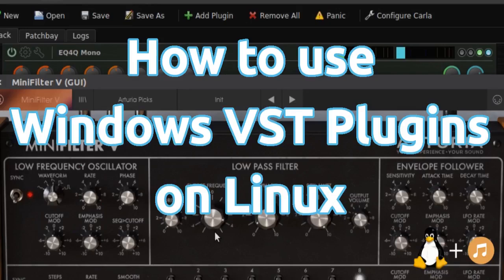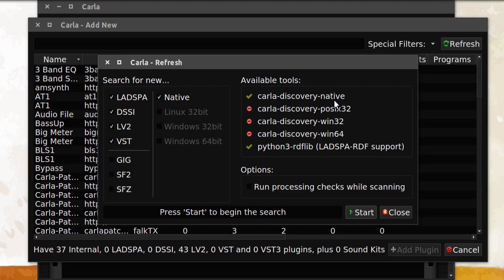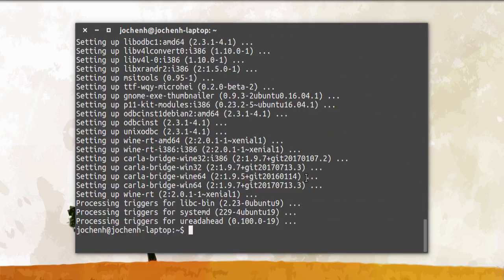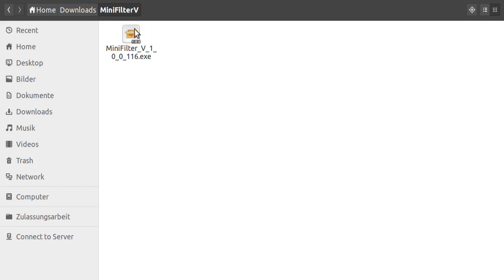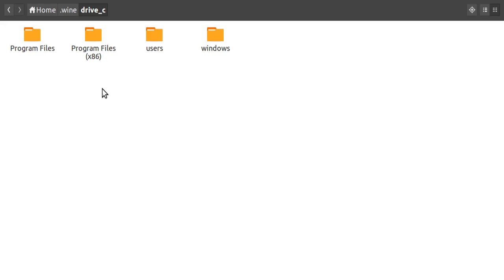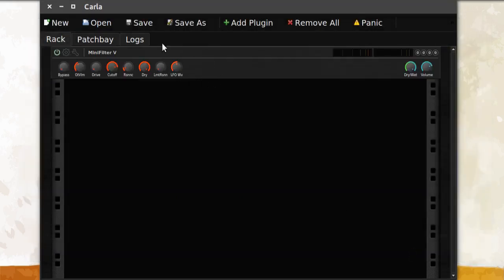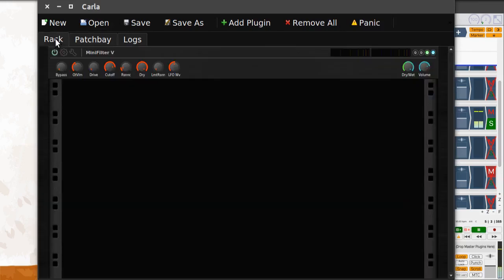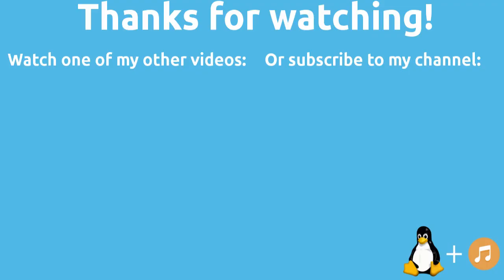How to use Windows VST Plugins on Linux | Tutorials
In this Tutorial I want to show you how to run Windows VST Plugins on Linux. Hope you like it!

Greetings Jochen